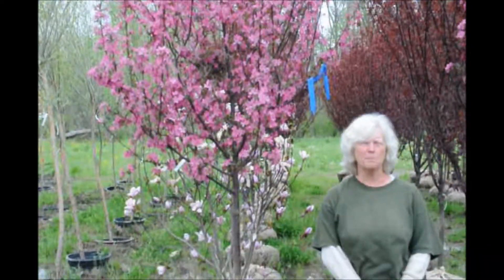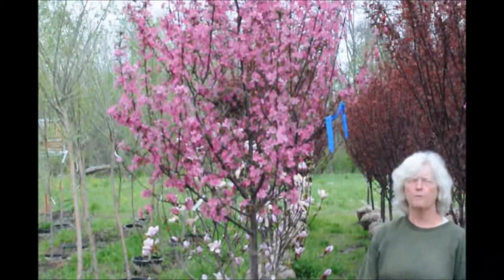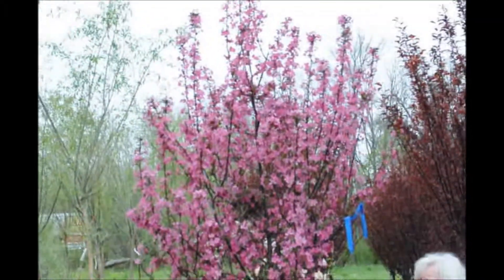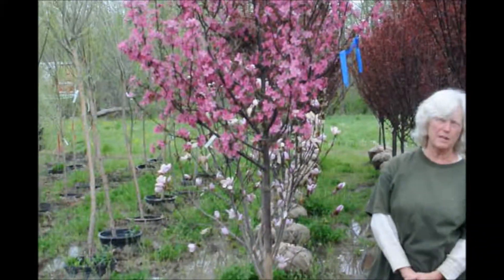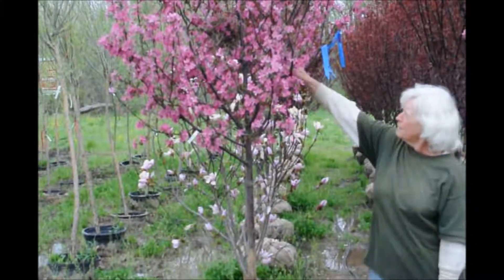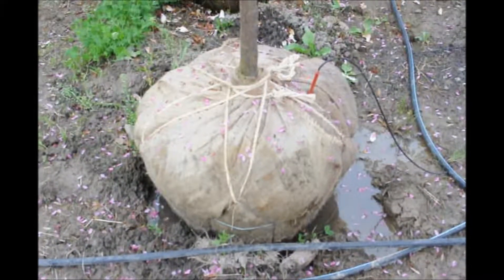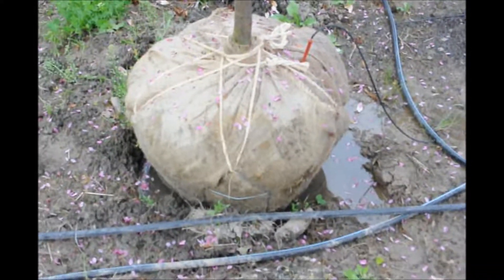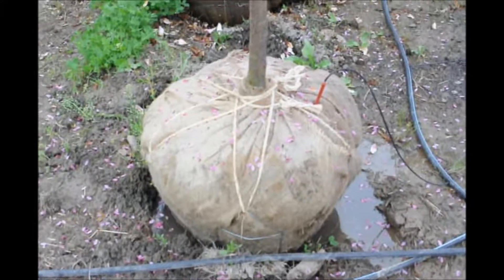Prairie Fire Crabapple Trees at HH Farm